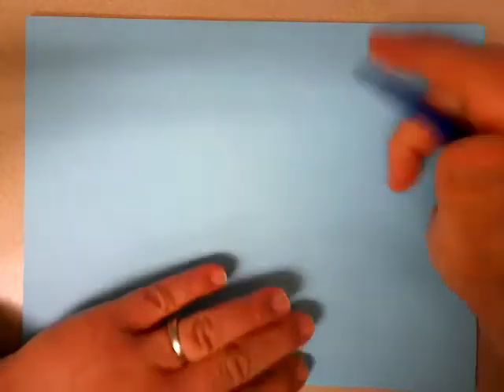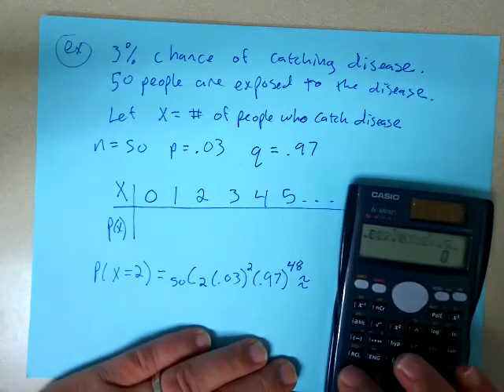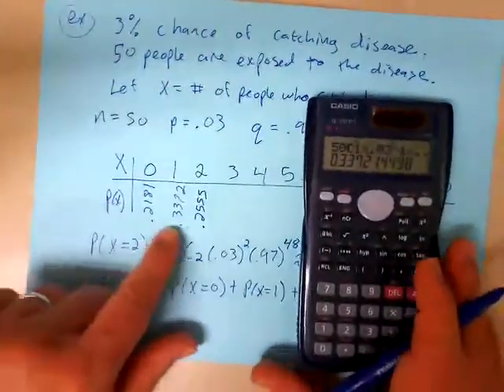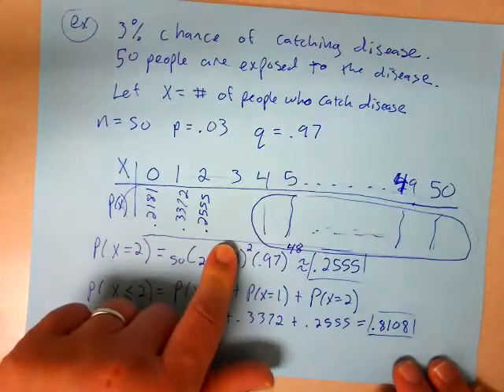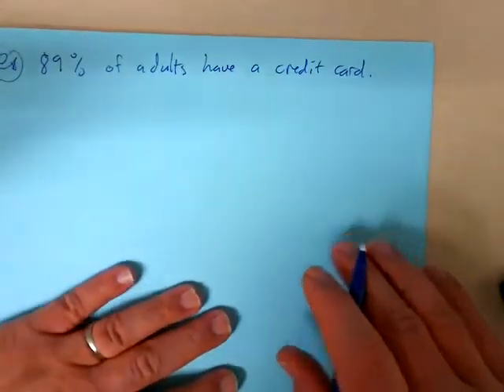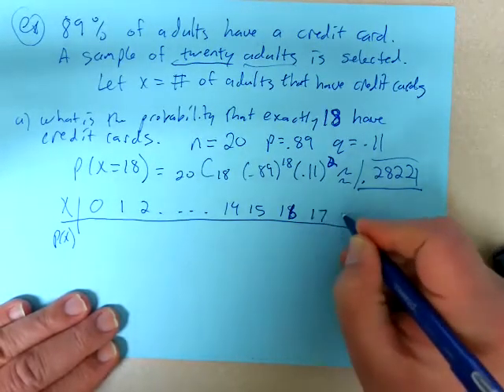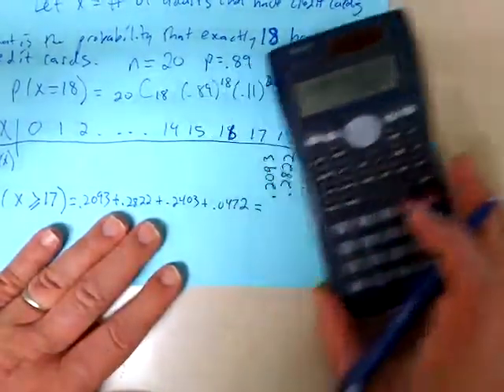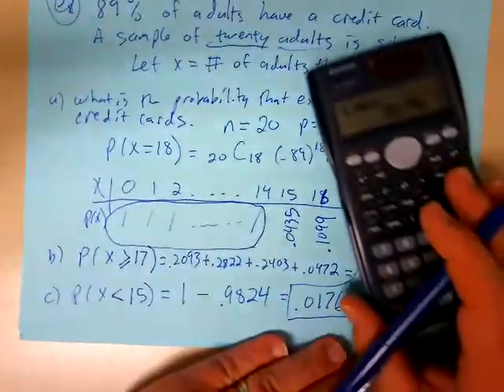Statistics - More on the Binomial